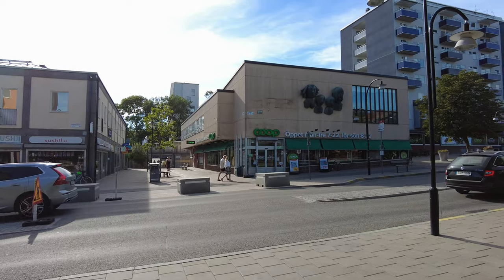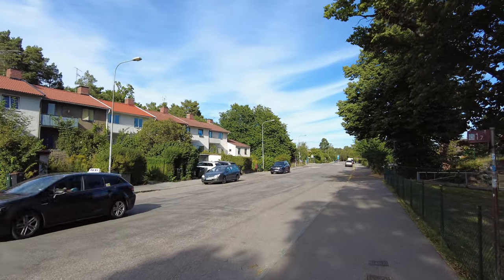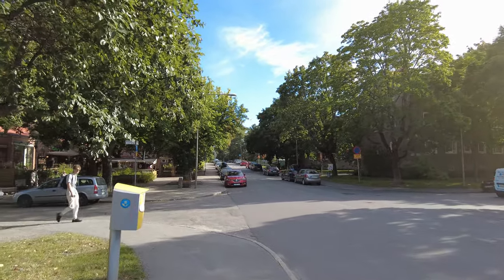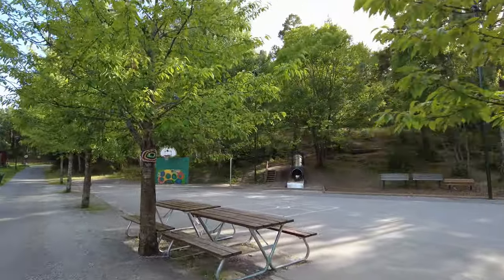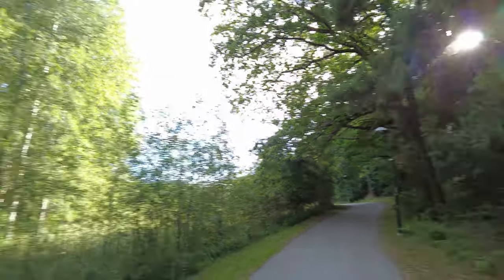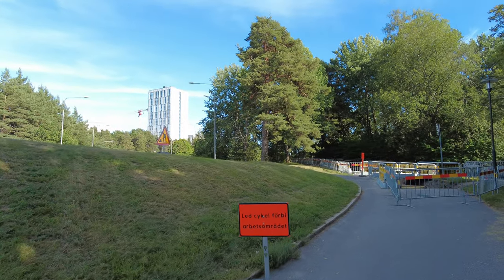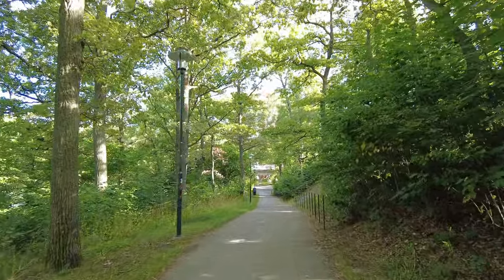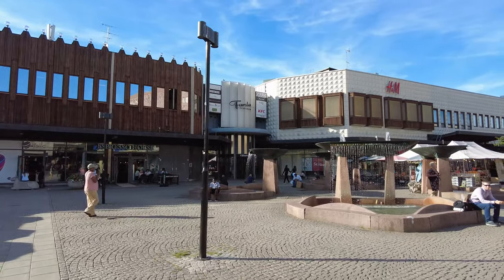Exploring Stockholm - Lost in the Suburbs - Gubbängen to Farsta - TE in Sweden #009 スウェーデン、ストックホルム散歩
Thank you Bit of a Wander for being a Mega Supporter of my channel!

Also, a big thanks to thank you to Brad Ward for being a Super Supporter of my work!

RULES:
- Think of my streams as being invited to my house. If you enjoy it and behave well, you are welcome to stay. If you don’t like it you can leave. But if you are annoying, leaving rude comments or being disrespectful, it will most likely just lead to me closing the door to you and never let you in again. I use the ban function very liberally.
- Comments about individual people that appear in the background of my video will be removed.
- Read the FAQ (below) before asking questions.
- Generic questions about Japan/Tokyo are better asked to Google.
- Avoid foul language (as it might be blocked by Google and/or channel moderators).
- Do not communicate exclusively in emoji.
- Use English or Japanese in the chat.
- Sexist, racist, xenophobic or other comments deemed inappropriate will likely lead to an immediate ban.
- Arguing with the moderators will most likely also get you banned.
- Don't spam.

GEAR:
Live shot with Samsung S21 Ultra. 4K Videos With the DJI Pocket 2, 4K HDR videos with the iPhone 13 Pro Max.

The Gear I use:
Main Camera for stills Photography
Laptop for Video Editing
Phone for Live Streaming
iPhone 13 Pro Max
DJI OM4
DJI Osmo Pocket 2
Zoom H1n
Z-Axis Stabilizer
Mount Adapter
Portable Battery